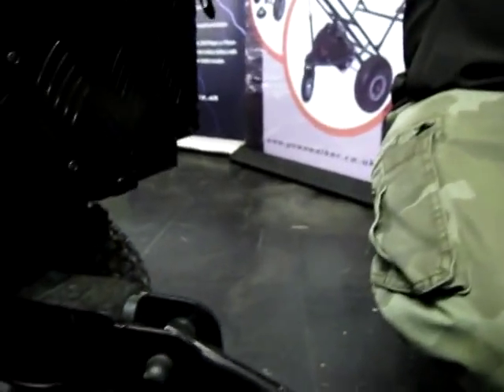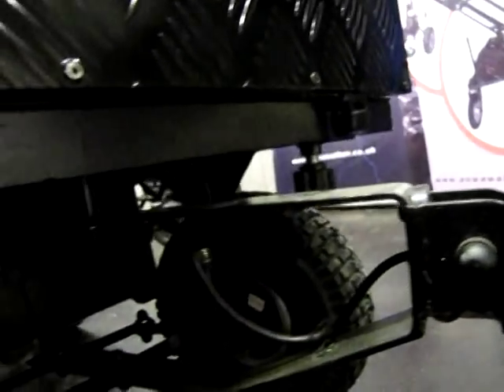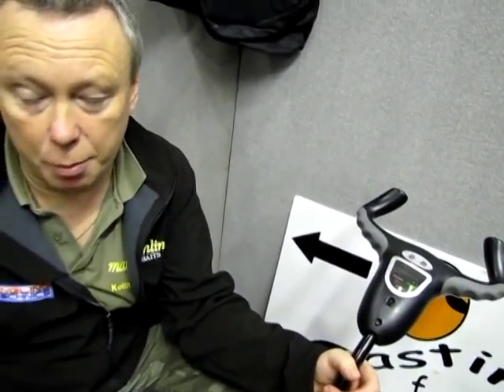POWAWALKER FISHING TROLLEY... at Midland Carp & Coarse Show 2012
Adam Rayner interviews Keith Williams, a consultant for PowaWalker, over a new Ranger four wheel trolley.

Latest features include TWO 12V cigar lighter sockets and TWO USB power sockets, as well as the ability to ship a double battery system.

You could walk 12kM or else right around a huge French lake and have TV, power for your phone and more, with the juice this can carry around. Very flexible and very solidly designed.

Filmed at the Midlands Carp and Coarse Fishing Spectacular at the Ricoh Arena 18/19th February 2012.